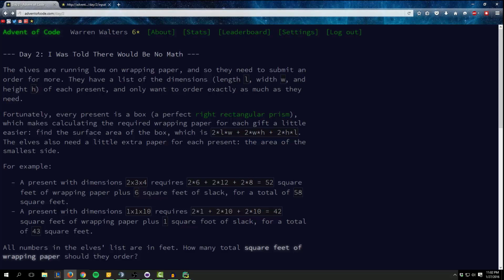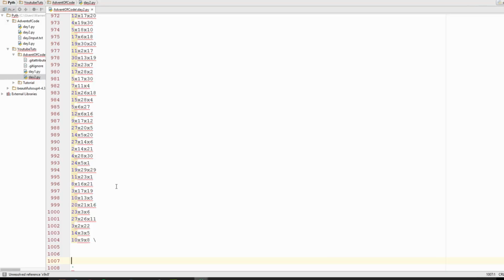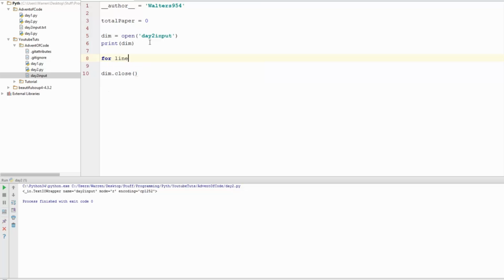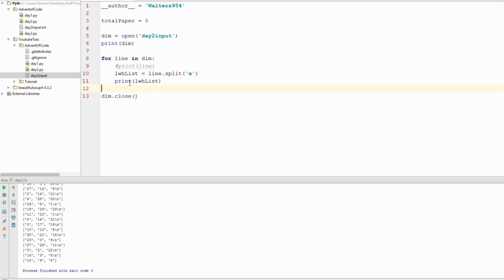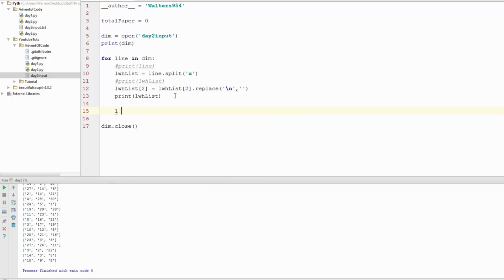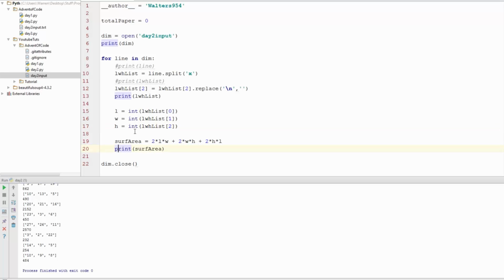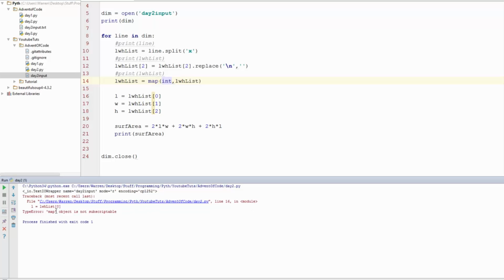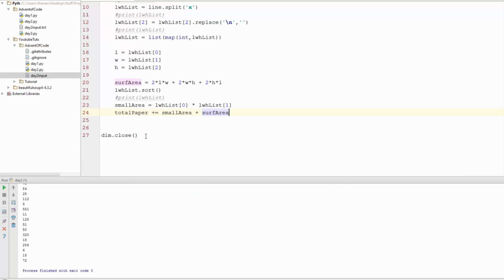Python 3 Advent Of Code Day 2 Part 1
Santa's needs some help getting the surface area of a prism and the area from some dimensions. Really good coding practice. Important things we learn is how to open and read a file in Python. Also do manipulation to the different lines so that we convert strings into int. Make sure to check out my github page for the source code.